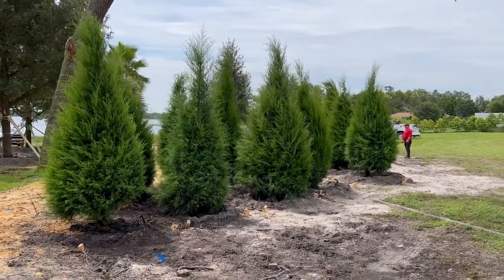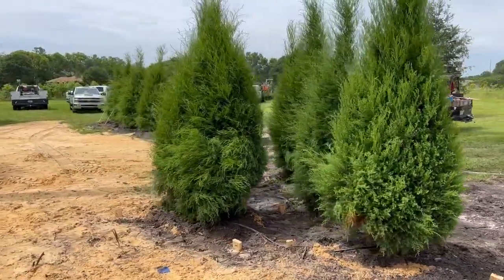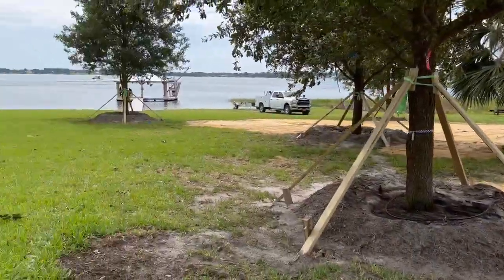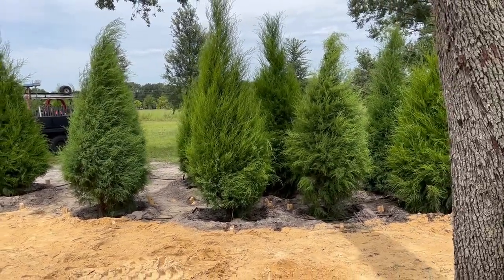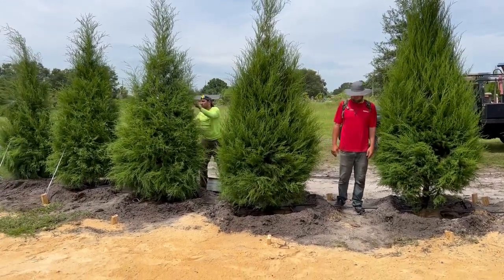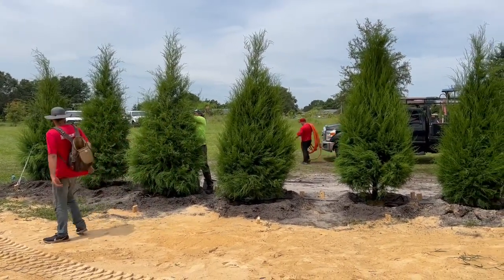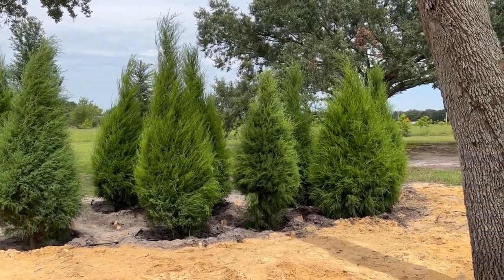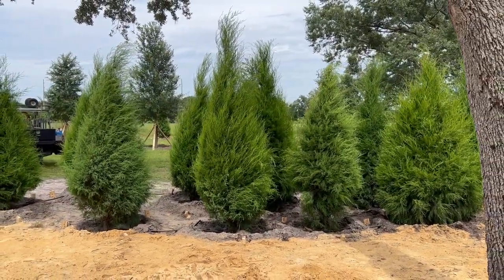Red Cedar Screen/Buy Red Cedar in Florida/Large Trees For Sale/Buy Large Trees and Palms in Lakeland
Red cedar (Juniperus virginiana) is a lovely Florida native that adds year-round greenery and texture to your landscape. With attractive, dense foliage, it's often used as a wind break or a screen. It also has a high salt tolerance, making it great for coastal areas. Its pleasing form makes red cedar also popular as a cut or living Christmas tree; it's one of several evergreen species grown on Florida Christmas tree farms. Red cedar goes by many common names, including southern red cedar, eastern red cedar, and even pencil cedar (more on that later).

Moderate to fast growing, red cedar can reach a mature height of 25 to 45 feet tall and spread 20 to 30 feet wide. Growth will vary between cultivars, with some growing into a pyramidal form, others a more oval shape, and still other cultivars achieving a columnar form.

We at The Tree Planters love trees native to Florida.  This evergreen is one of our favorite.  Take a look at our website for more information about this awesome tree

LARGE, RARE AND EXOTIC PALMS AND TREES, PLANTED AND GUARANTEED

50 years of experience
Knowledgeable, reliable crew
Free consultation
Delivery and set-up included in price

buy palms